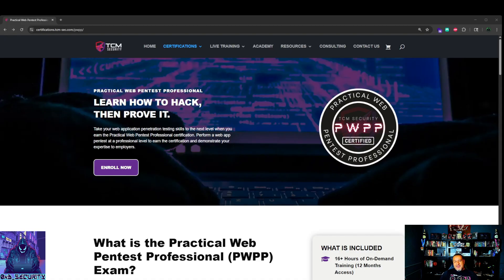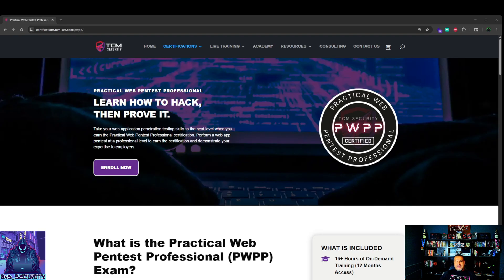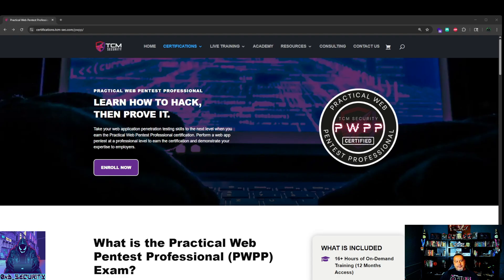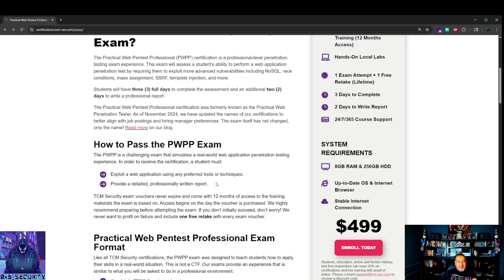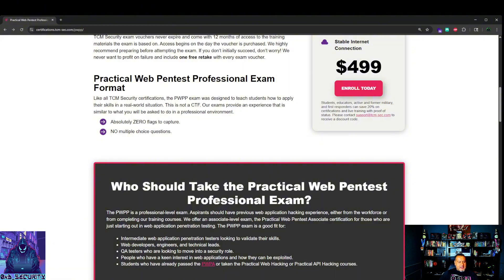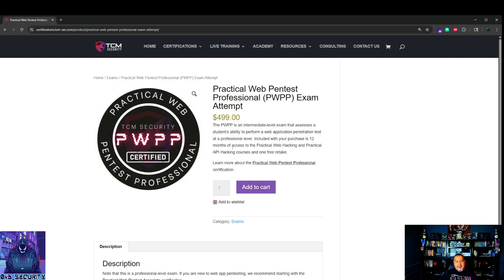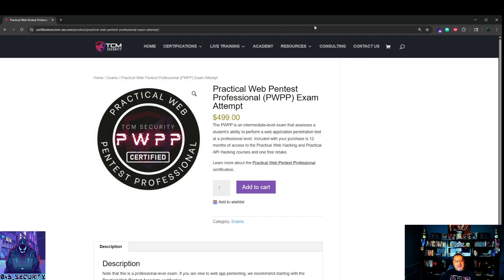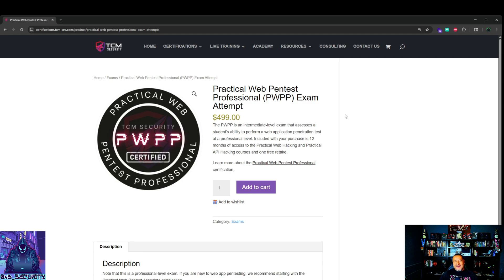I Started the TCM Security PWPP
In this video, I dive into my journey of starting the TCM Security PWPP (Practical Web Penetration Testing) course! 🎥💻 If you're looking to enhance your web app penetration testing skills and gain a deeper understanding of real-world vulnerabilities, this is the course for you. I’ll be sharing my experience with the course content, the challenges, and my thoughts on how it stacks up in the world of offensive security training. 💥

🚀 Follow along as I embark on this challenge, tackling complex topics like SQL injection, cross-site scripting (XSS), and much more, with the guidance of TCM Security's expert training!